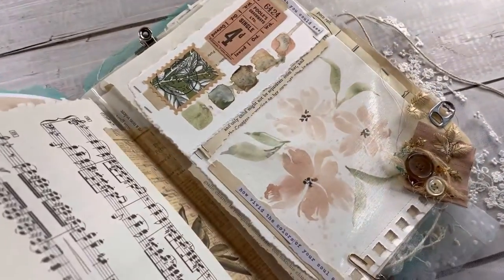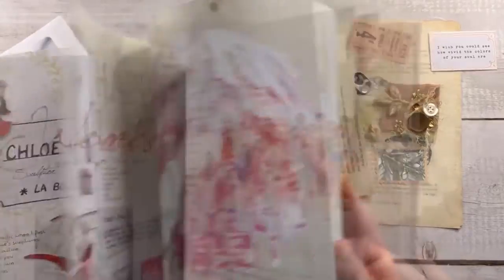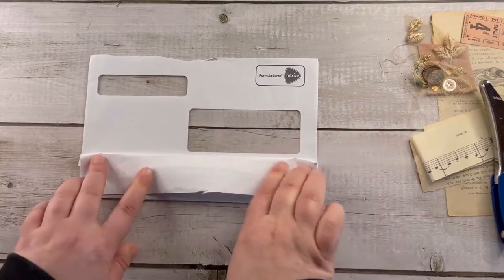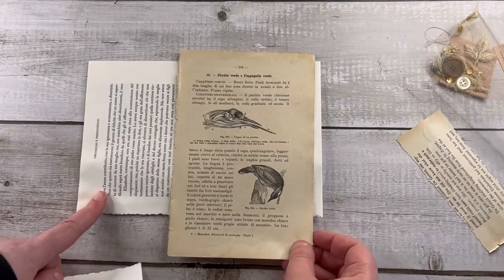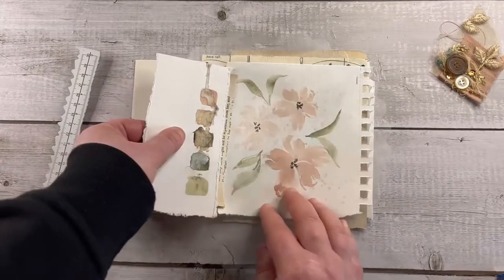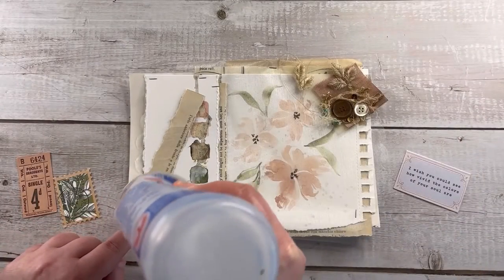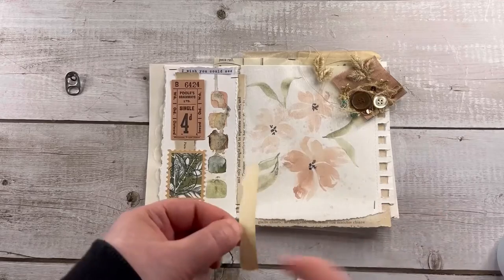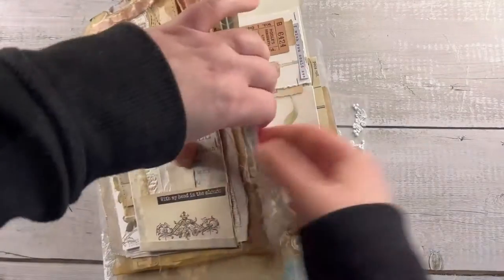Turn a junk mail in a vintage envelope for your junk journal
trash to treasure: how to turn a junk mail in a beautiful vintage envelope…
using what you have!

“how to make faux vintage photo slides”

About me:

Hello, I’m Francesca, a junk journal enthusiast, and creator. I’m Italian and love creating handmade journals with vintage things mixed with recycled or new modern objects. My background is in Psychology, so I like practicing creativity as a mindful activity. On this channel, you will see junk journal tutorials from start to finish, quick craft projects on a budget, how to turn junk into something elegant and beautiful, precious and timeless handmade books flip through, find magic in the ordinary and tips and tricks to help you express your own voice through creativity, and have fun!